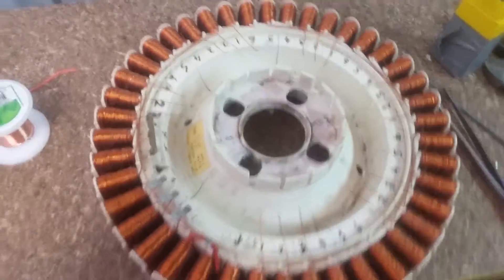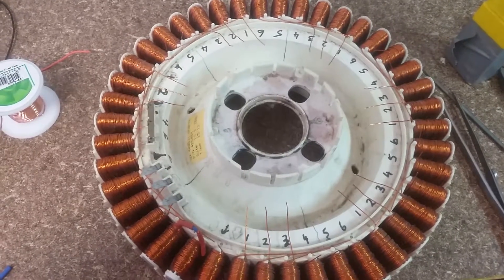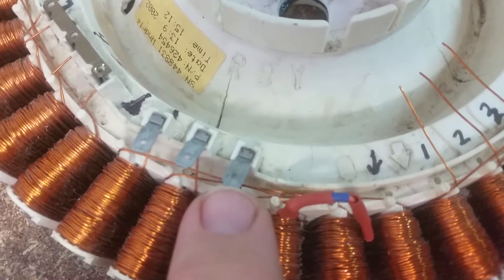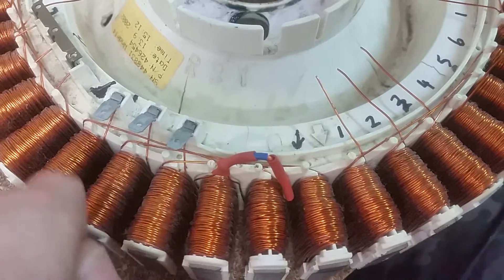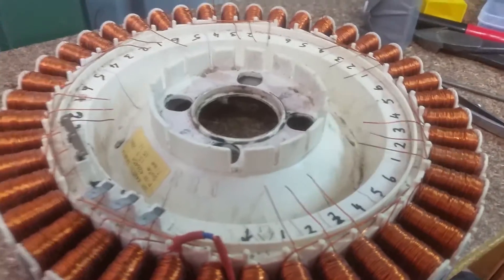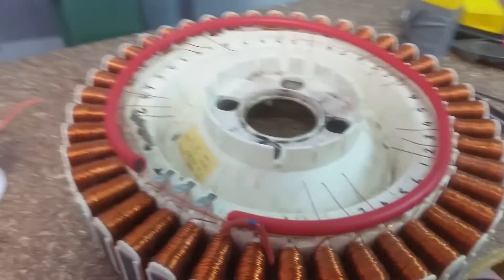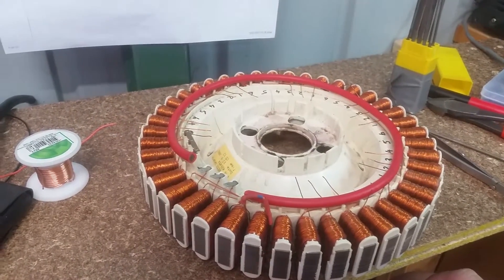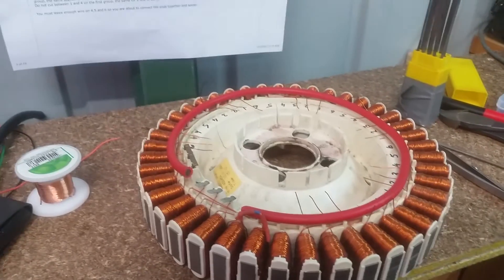Fisher and paykel stator rewiring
Fisher and Paykel stator rewiring for turbine.